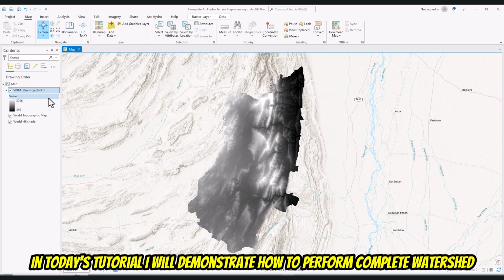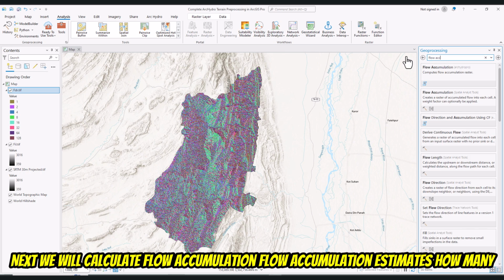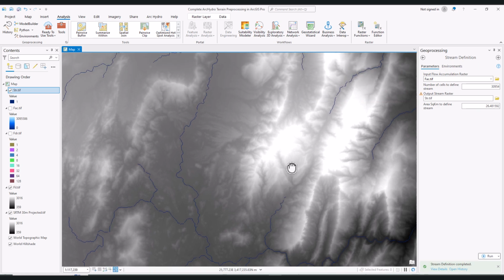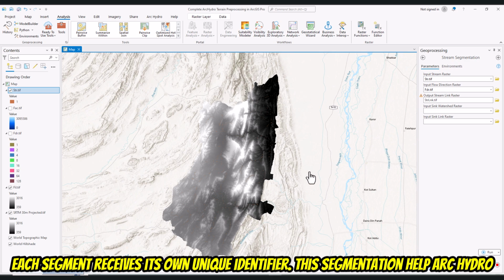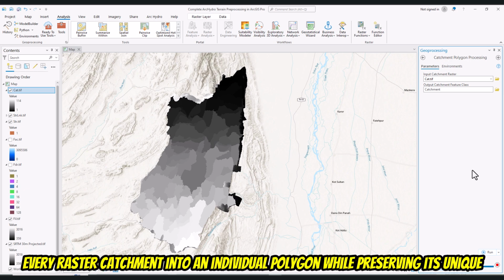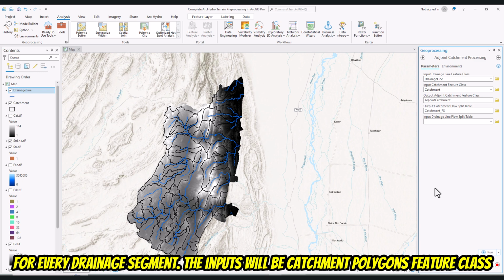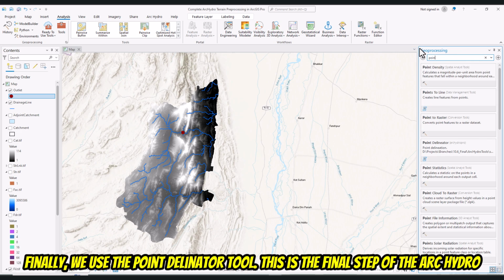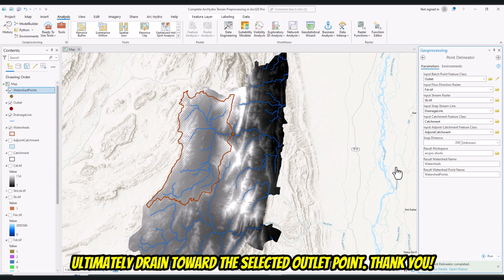Why You Should Use ArcHydro for Watershed Analysis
Learn Watershed Delineation using ArcHydro Tools in ArcGIS Pro with this complete step-by-step GIS tutorial.

In this practical tutorial, you'll perform the complete ArcGIS Pro hydrology workflow using a Digital Elevation Model (DEM) to delineate watersheds, generate stream networks, create catchments, and produce the final watershed boundary.

Whether you're a GIS professional, researcher, engineer, or student, this tutorial will help you understand how ArcHydro Tools work and how each processing step contributes to accurate watershed analysis and hydrological modeling.

📌 Topics Covered

✅ Fill Sinks

✅ Flow Direction

✅ Flow Accumulation

✅ Stream Definition

✅ Stream Segmentation

✅ Catchment Grid Delineation

✅ Catchment Polygon Processing

✅ Drainage Line Processing

✅ Adjoint Catchment Processing

✅ Outlet Feature Class Creation

✅ Point Delineator

✅ Final Watershed Delineation

Watershed Delineation using ArcHydro Tools
ArcGIS Pro Hydrology Workflow
Watershed Mapping from DEM
Hydrological Modeling in ArcGIS Pro
Stream Network Extraction
Catchment Delineation
Drainage Network Creation
Spatial Analysis using ArcGIS Pro
Watershed Boundary Generation
GIS Hydrology Techniques
💻 Software Used
ArcGIS Pro
ArcHydro Tools
Digital Elevation Model (DEM)
⏱ Chapters
00:00 Introduction
00:15 Fill sinks.
01:05 Flow Direction
01:37 Flow Accumulation
02:33 Stream Definition
04:33 Stream Segmentation
05:27 Catchment Grid Delineation
06:20 Catchment Polygon Processing
07:02 Drainage Line Processing
07:45 Adjoint Catchment Processing
08:40 Create Outlet Feature Class
10:10 Point Delineator
11:24 Final Watershed Results
👨‍💻 Perfect For
GIS Professionals
ArcGIS Pro Users
Civil Engineers
Environmental Engineers
Hydrologists
Researchers
Students
Remote Sensing Professionals